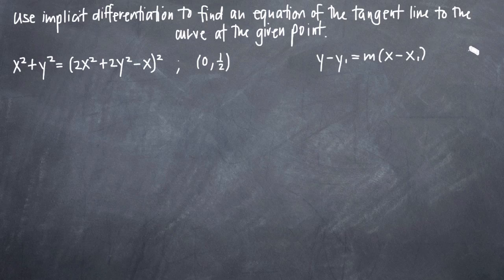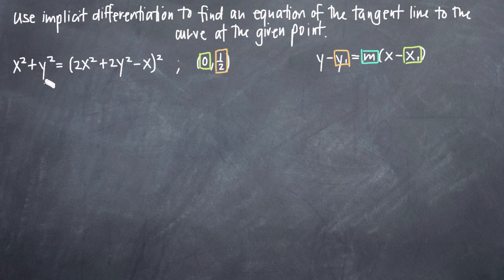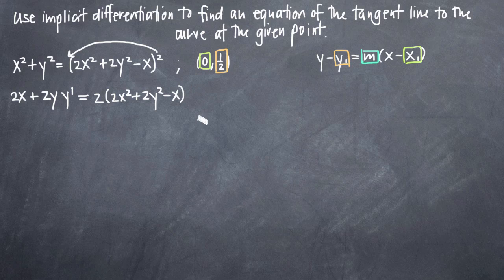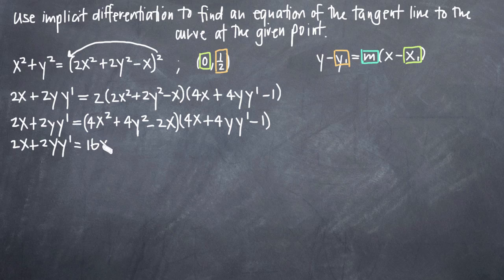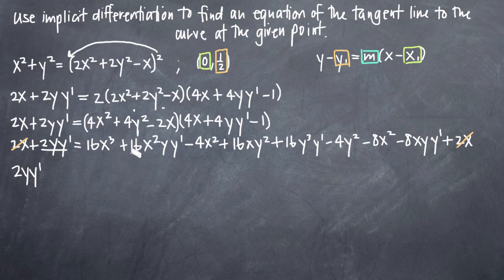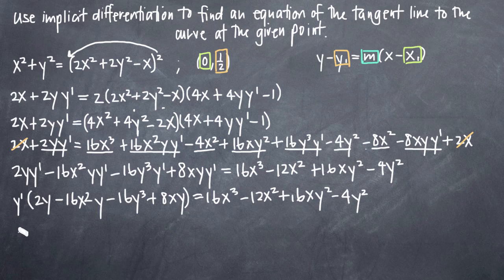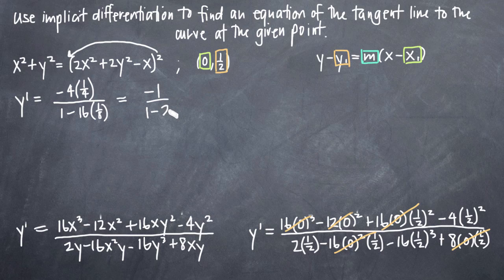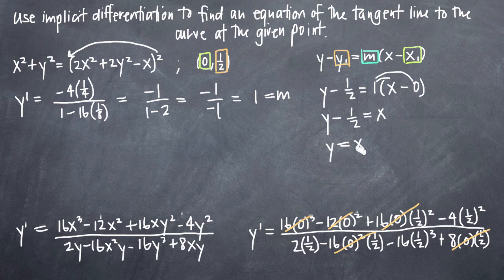Use implicit differentiation to find the equation of the tangent line at a point (KristaKingMath)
Learn how to use implicit differentiation to calculate the equation of the tangent to the curve at a specific point. Use implicit differentiation to find the first derivative of y, or y', or y prime, then plug the given point into the first derivative to get the slope of the tangent line, m. Plug the slope and the given point into the point-slope formula for the equation of the line, and simplify to get the equation of the tangent line to the curve at that point.